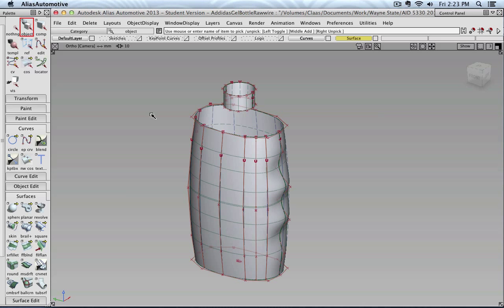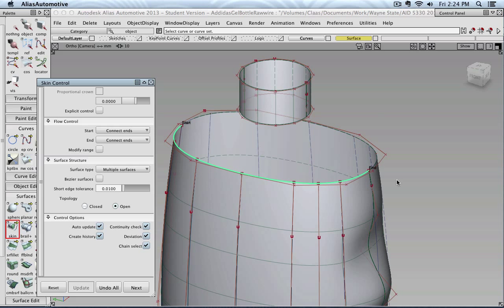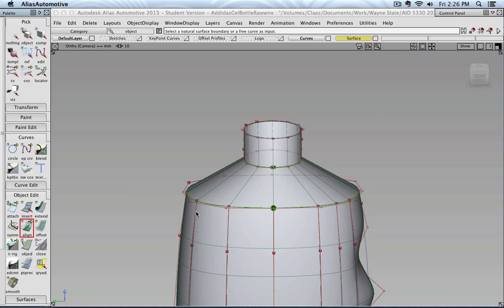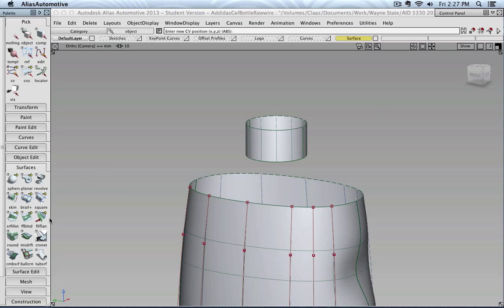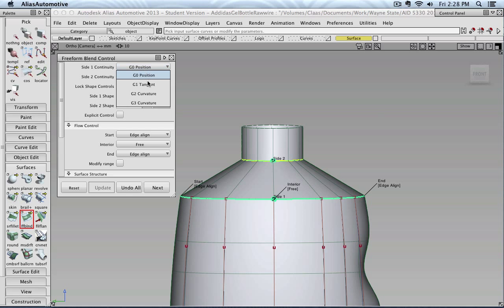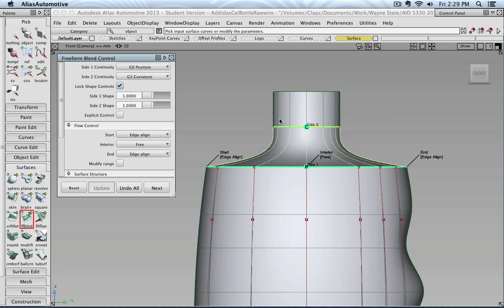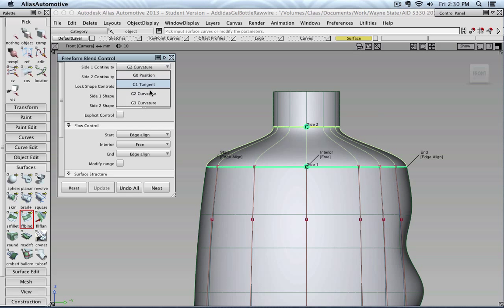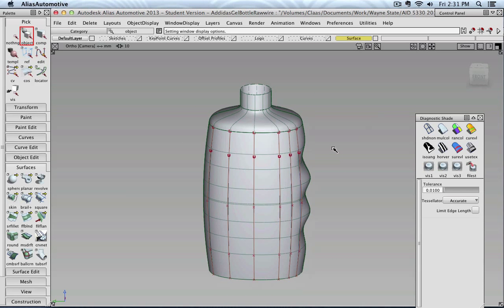7 Blend surface between bottom and neck